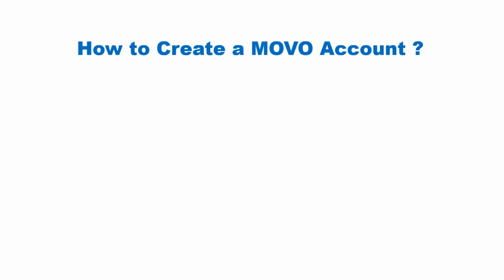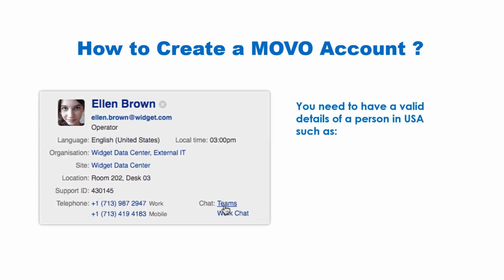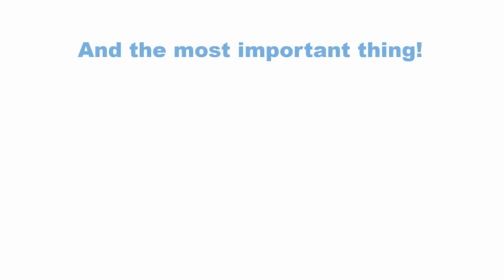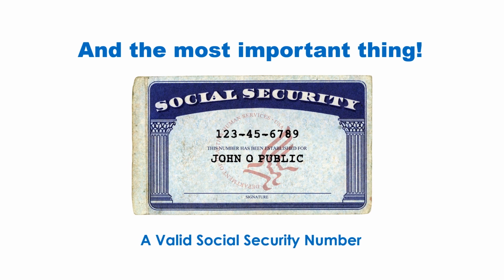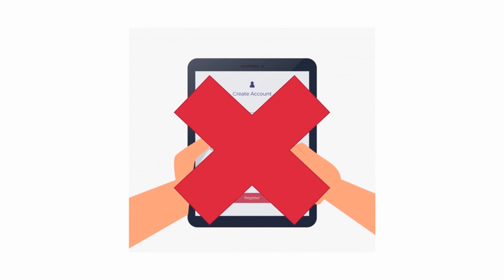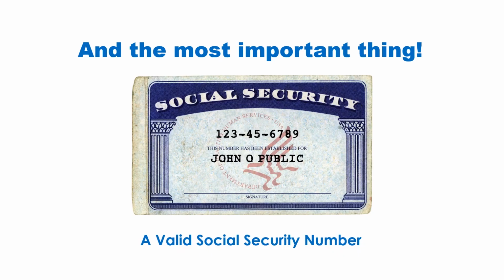Tips And Tricks For Creating MOVO Account 2020 ~ Techy Suraz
The MOVO Digital Visa Prepaid Debit Account is a twist on the everyday prepaid debit card. It aims to tie more of your payment options together without the use of a traditional bank account, and does so by providing a number of deposit and spend options.
The MOVO Digital Visa Prepaid Debit Account has these noteworthy benefits:
No monthly fee with activity. Don’t pay a monthly maintenance fee so long as your account is active.
Virtual cards with CASH Card. Generate virtual prepaid cards for $2.95 each. You can use these to make purchases online and over the phone without giving your card number away.
Transfer Bitcoin. Make direct Bitcoin and Bitcoin Cash transfers to anyone in the US.
Free person-to-person transfers. Transfer money to anyone in the US for $0.
Full-service app. Manage your account completely from your smartphone.
Direct deposit. Sign up for direct deposit and get your paycheck or government benefits directly on your MOVO prepaid card.

The thing is that you need to have a valid SSN to create MOVO account
The other details can be fount in Fake name generator and Number in textnow or google voice.